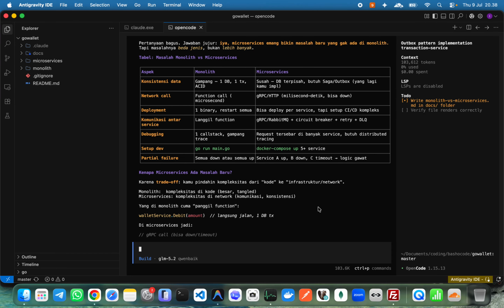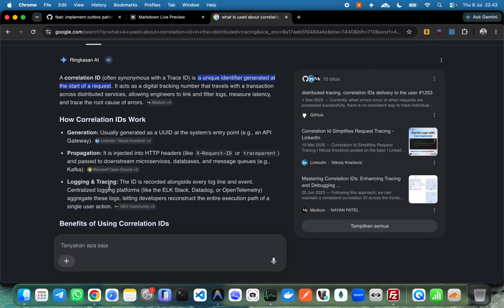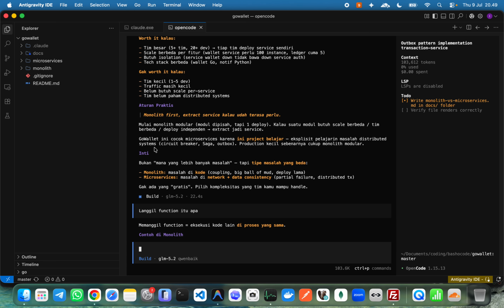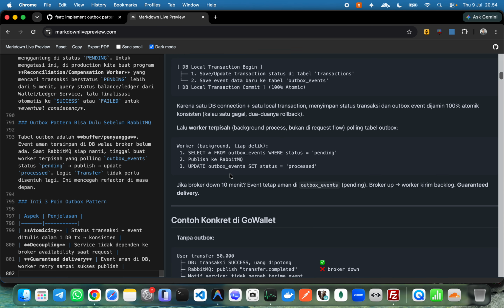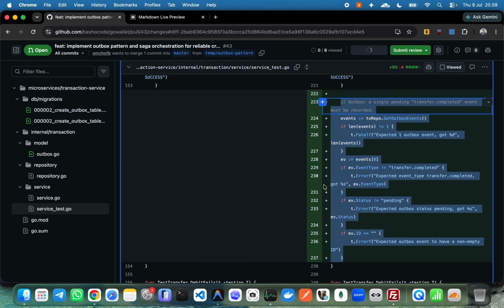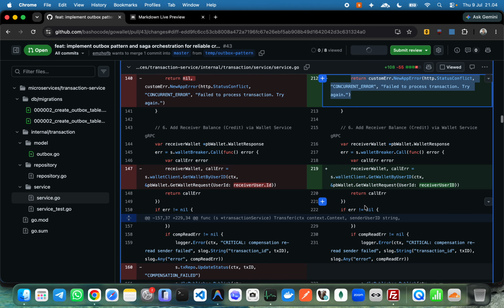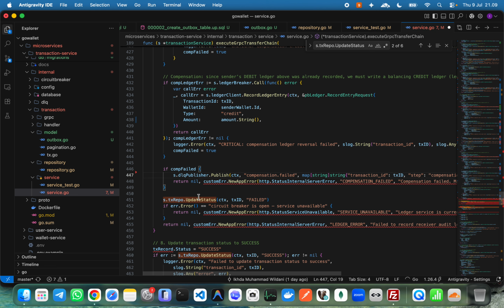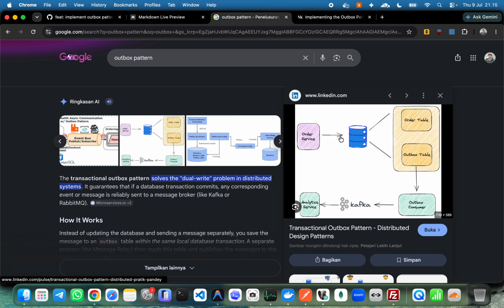Golang Microservices Full Course #33 - Outbox Pattern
# Build a Wallet App with Go – EP33: Transactional Outbox Pattern

In Episode 33, we implement the **Transactional Outbox Pattern** to solve one of the biggest challenges in distributed systems: **the dual-write problem**. Instead of writing to the database and publishing an event separately, we'll store both the business data and the outgoing event in the **same database transaction**, ensuring reliable event delivery without relying on distributed transactions (2PC). This pattern is widely used in event-driven microservices to guarantee consistency between local database updates and asynchronous messaging.

* What the Transactional Outbox Pattern is
* Understanding the dual-write problem
* Why distributed transactions (2PC) are often avoided
* Designing an Outbox table
* Writing business data and events in a single database transaction
* Publishing events asynchronously to a message broker
* Handling retries and failed message delivery
* Building reliable event-driven microservices in Go

By the end of this episode, your Wallet application will reliably publish domain events without risking data inconsistency, making your microservices more resilient, scalable, and production-ready. You'll also understand how the Outbox Pattern forms the foundation for event-driven architectures using brokers such as RabbitMQ or Kafka.